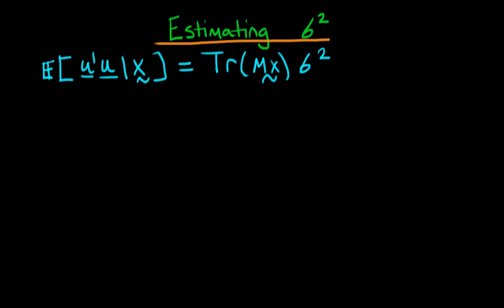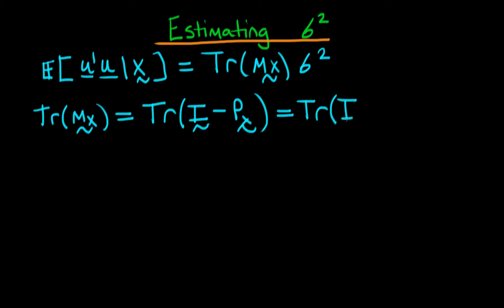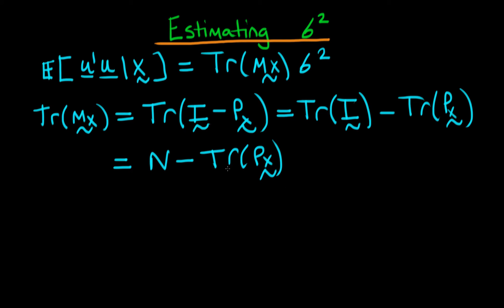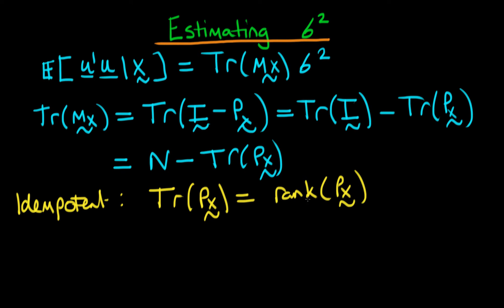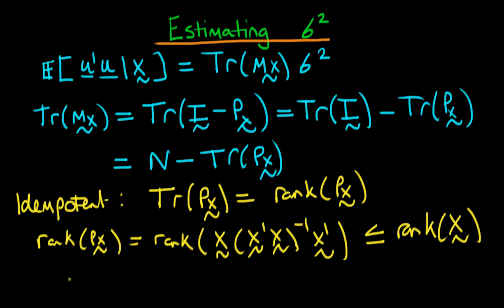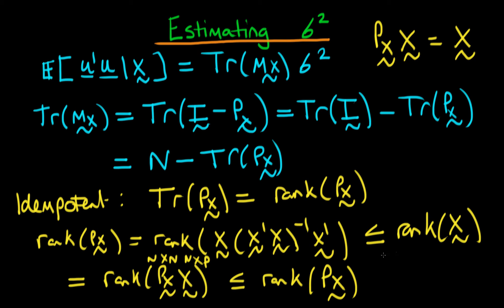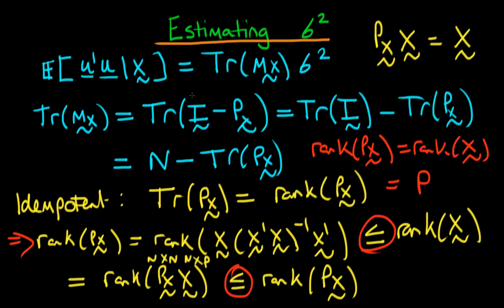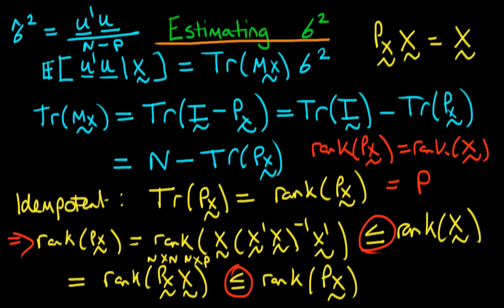Estimating the error variance in matrix form - part 6